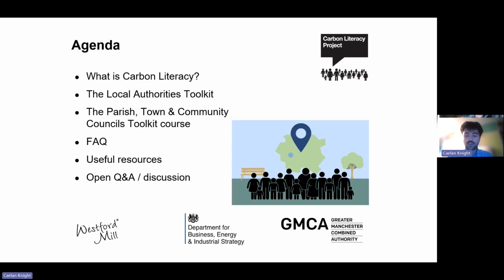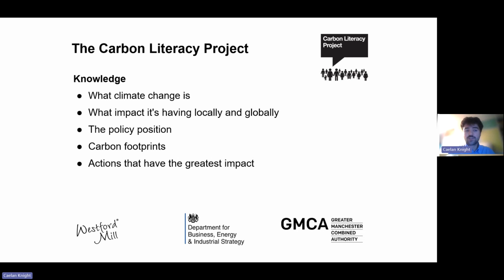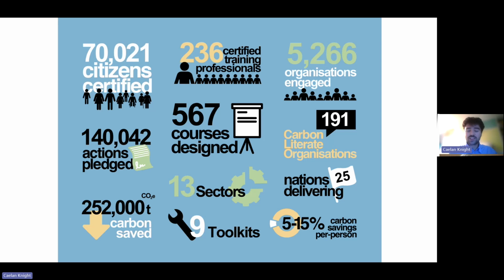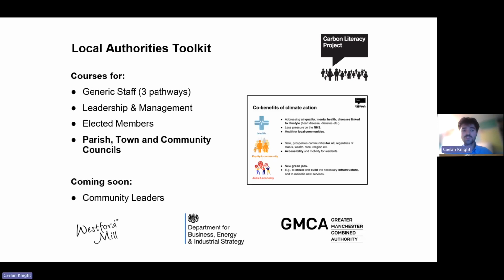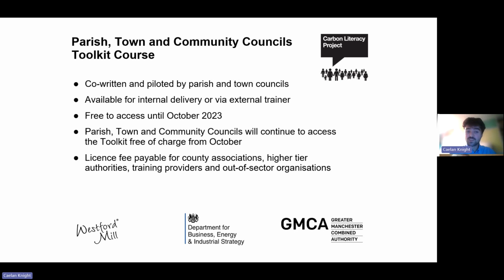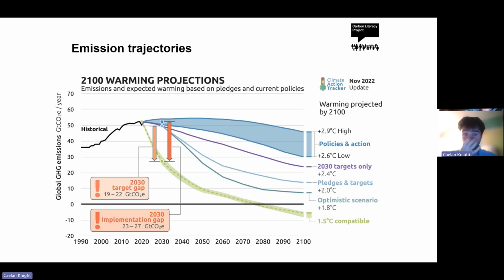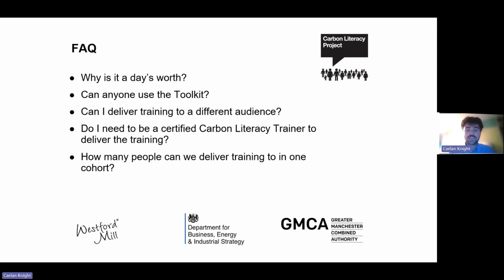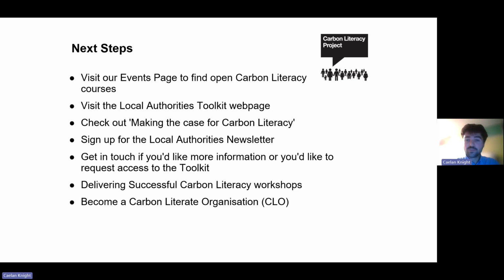The Carbon Literacy Project - Community Councils Toolkit webinar